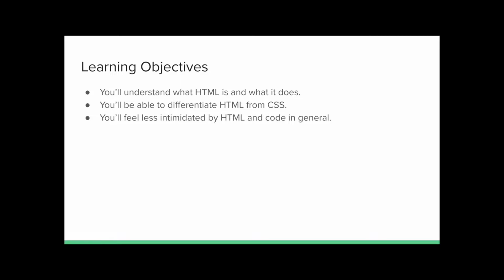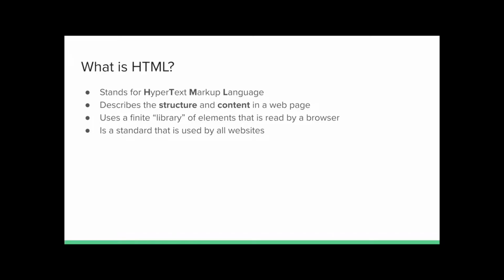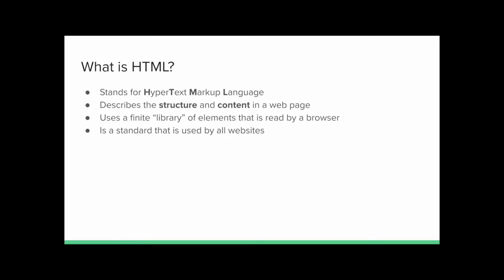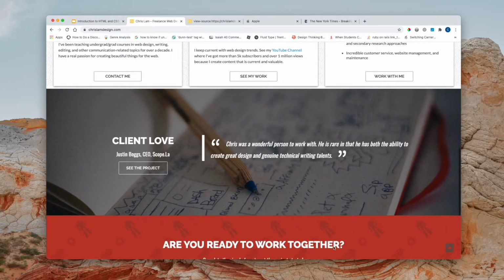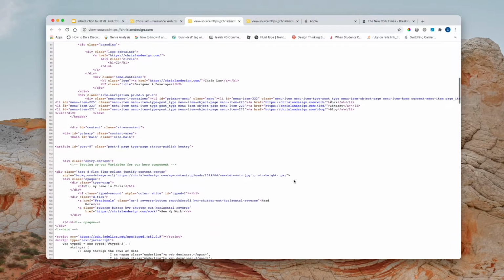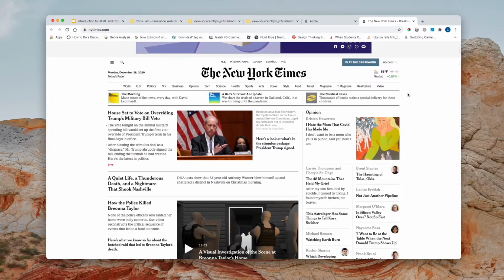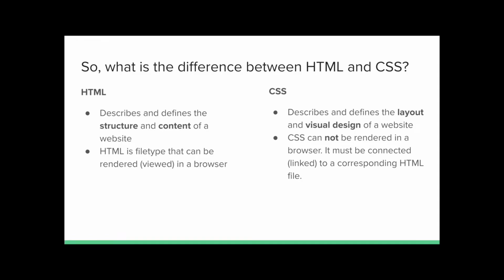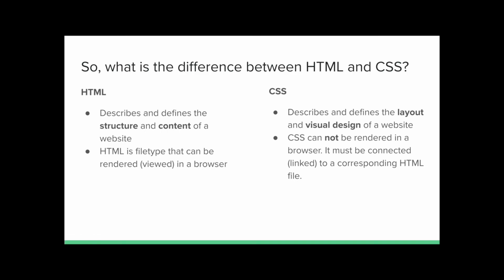Basics of HTML & CSS - Lesson 1